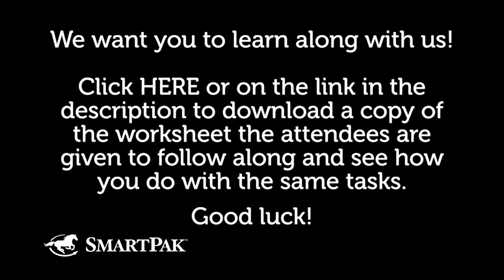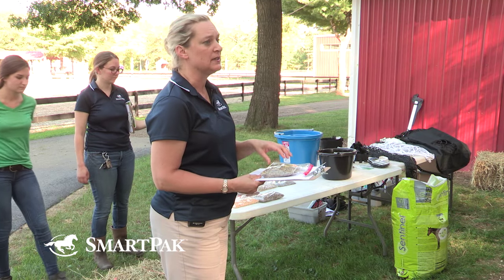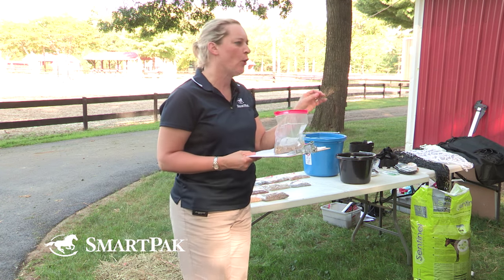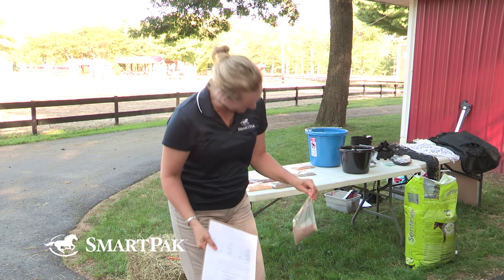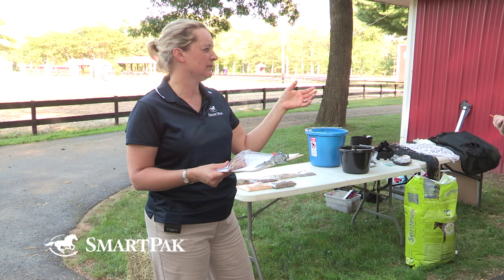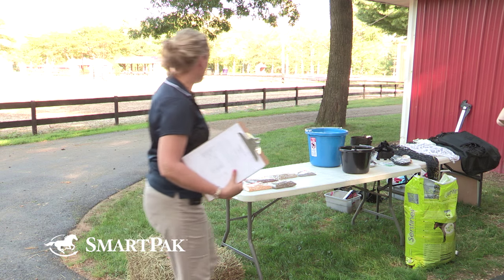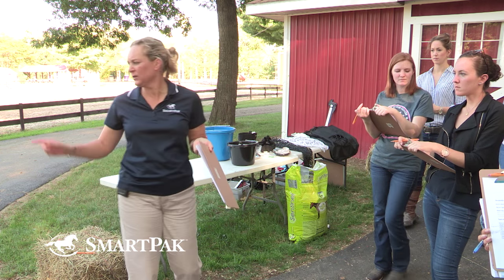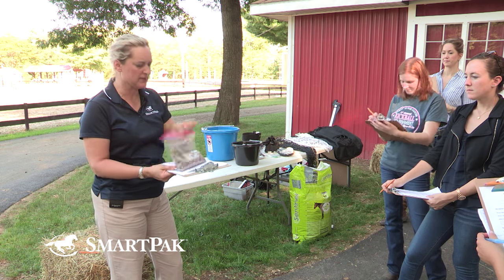SmartPak Barn Field Trip, Part 1: Exploring horse feed and nutrition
Do you know what your horse eats every day and why? Or how much he eats? We’re giving you the chance to learn more about horse nutrition along with us on the SmartPak Barn Field Trip!

Every few months, SmartPak sends both new and current employees from every department to a local barn to learn about hay, grain, and other feeds from Dr. Lydia Gray, SmartPak's Staff Veterinarian.

The first video in our Barn Field Trip series is all about identifying some common types of feed and understanding why you might choose one for a certain horse.

You can also check us out on Facebook to see if the next one has gotten posted!